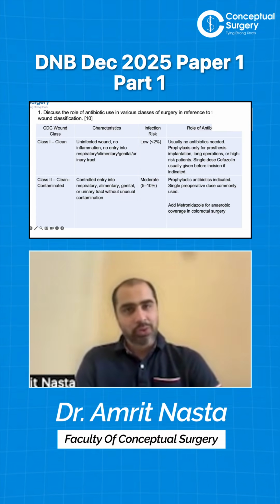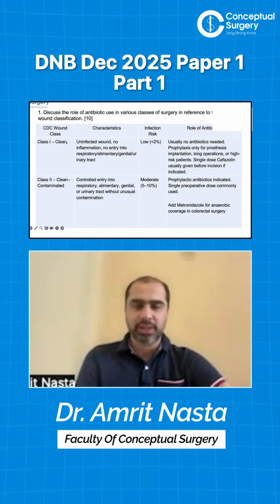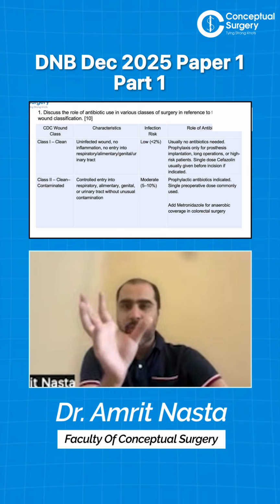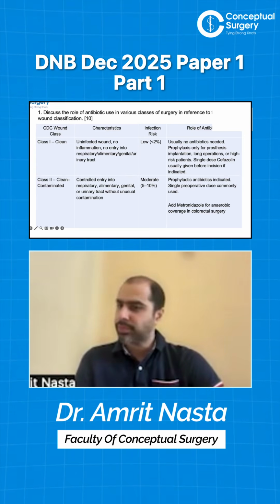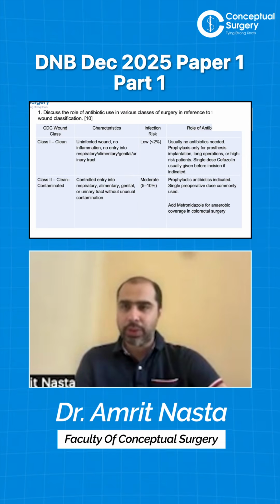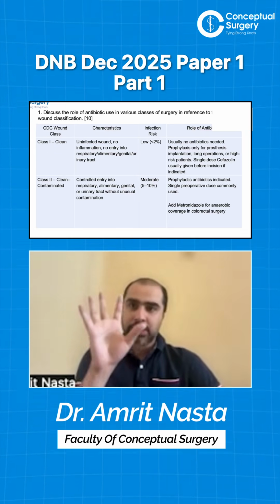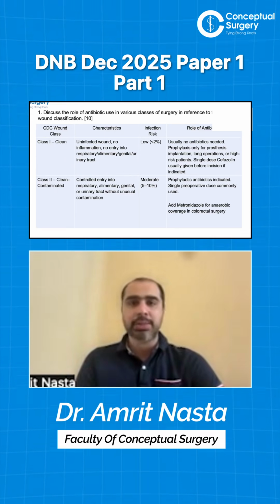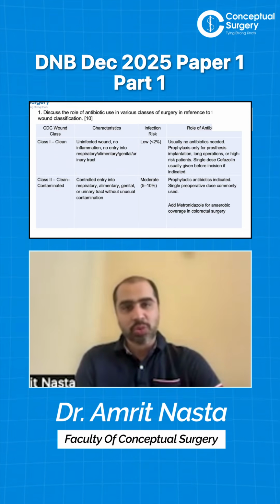Detailed discussion of DNB Dec 2025 Paper 1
In this session, , Faculty of Conceptual Surgery, discusses DNB December 2025 Paper 1 (Part 1) with a detailed, exam-oriented approach to help you understand important concepts and improve your surgical preparation.

📚 What you’ll learn:
✔️ Important exam-focused concepts and answers
✔️ High-yield surgical topics explained conceptually
✔️ Tips to improve answer writing and exam performance

Perfect for DNB, NEET PG, INI-CET, FMGE, and surgery aspirants.

📲 Download the eConceptual App for more lectures, notes, and complete surgical preparation.